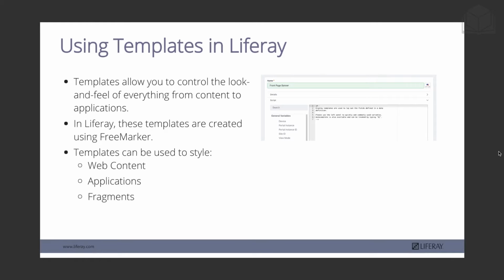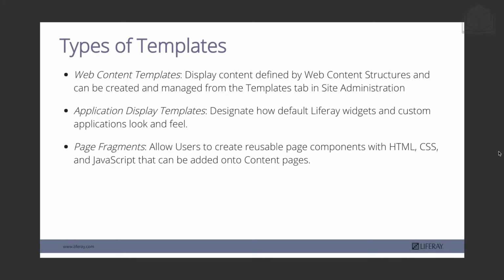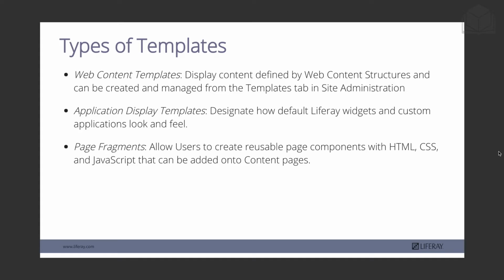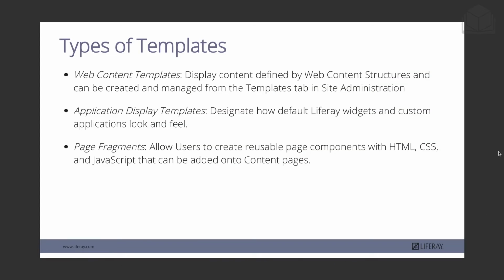Using Templates in Liferay 7.1 Front-End Dev